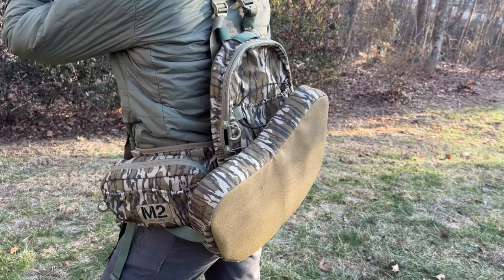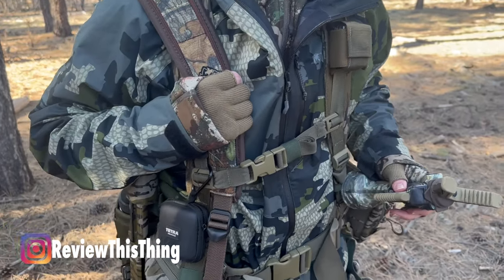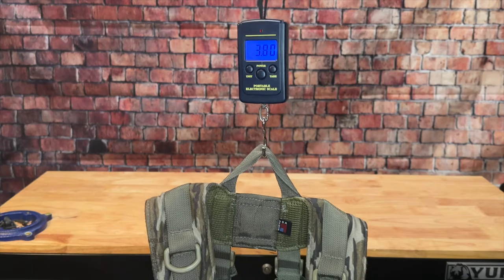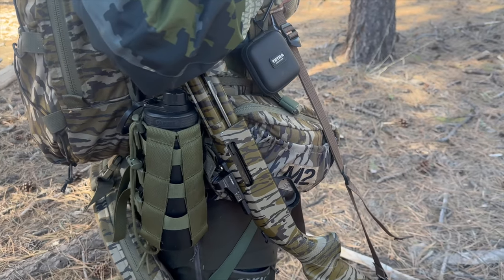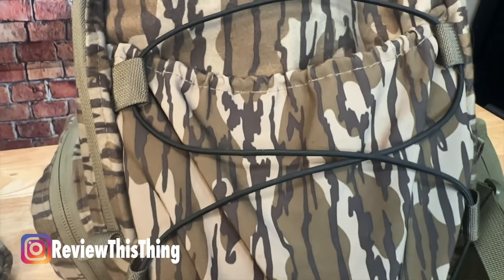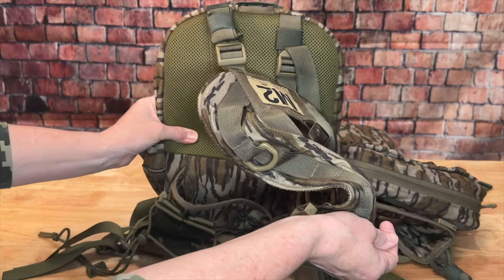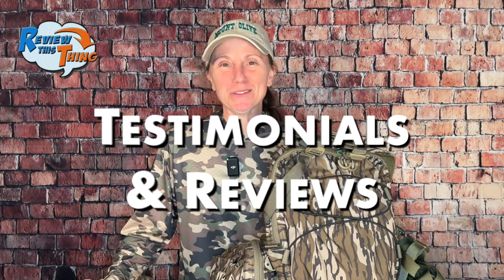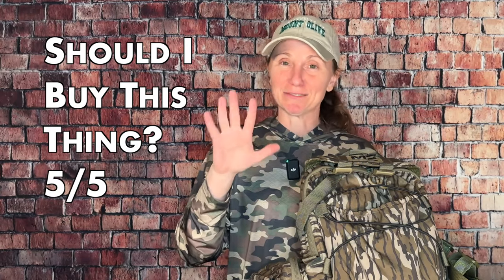Tethrd M2 Hunting Vest Complete Review - The Best Turkey Vest?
🦃 Get ready for the ultimate turkey hunting experience with our in-depth review of the Tethrd M2 Turkey Vest! Is is the Best Turkey Vest you can buy?

In this video, we take a closer look at the features that make this vest a game-changer for turkey hunters.

🔍 From its innovative design to the practical functionality, we explore every aspect of the Tethrd M2. Discover if it is the most mobile and modular turkey vest on the market!

Join us as we share our firsthand experience with the Tethrd M2 Turkey Vest, highlighting its durability, comfort, and how it caters to the needs of avid turkey hunters.

Start: 00:00
Fit: 0:30
As Advertised: 1:52
Construction & Durability: 4:40
Testimonials & Reviews: 6:58
Should you buy this thing?: 7:23

If we haven't answered all your questions about the Tethrd M2 Turkey Vest, just ask in the comments below, and we'll be happy to try.